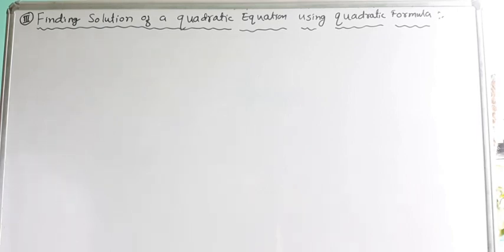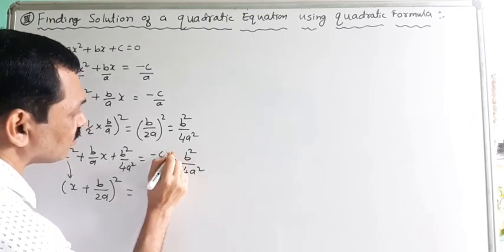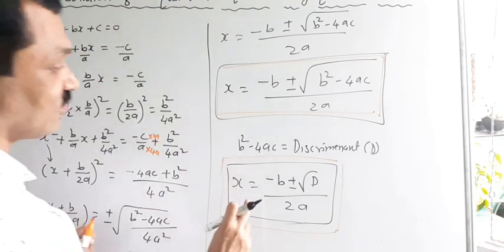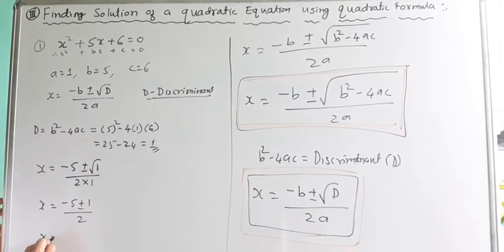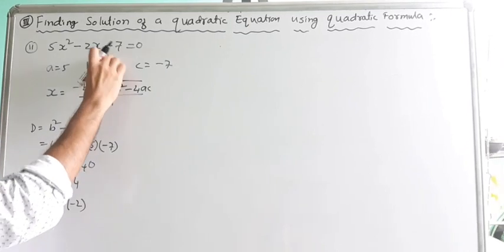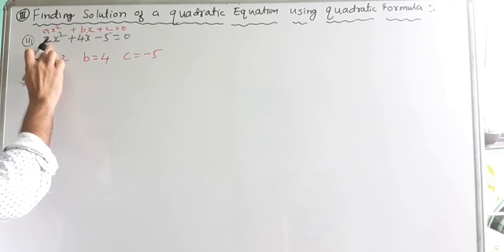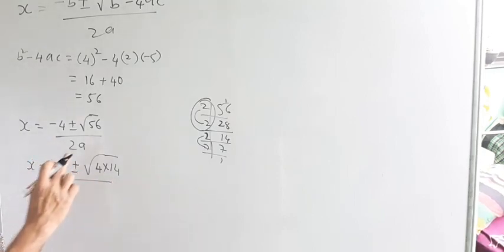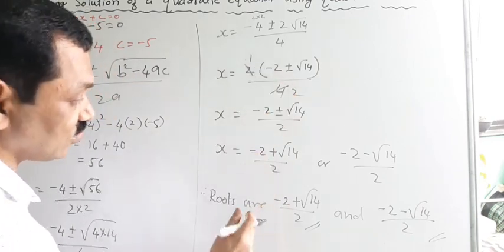Finding solutions of a Quadratic Equation using Quadratic Formula.